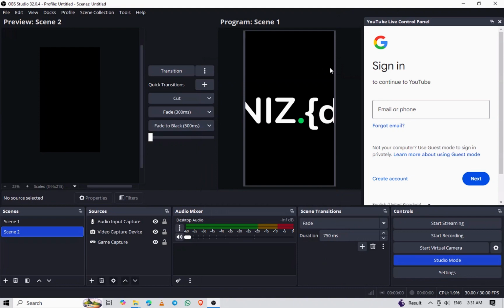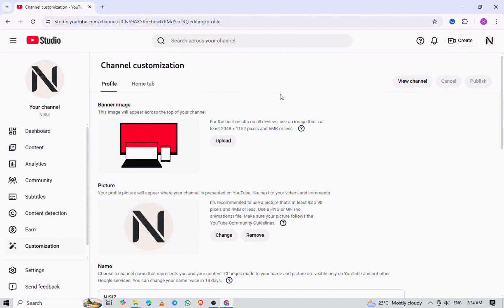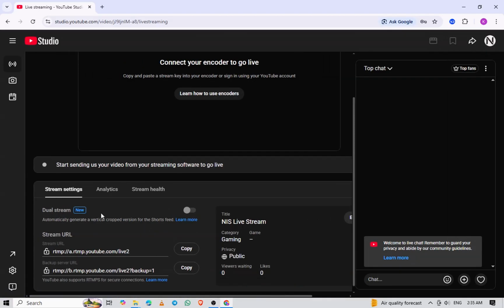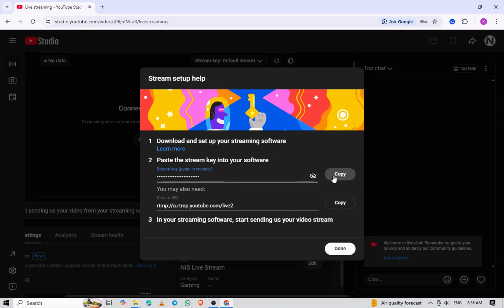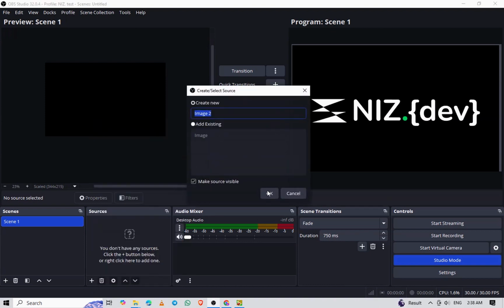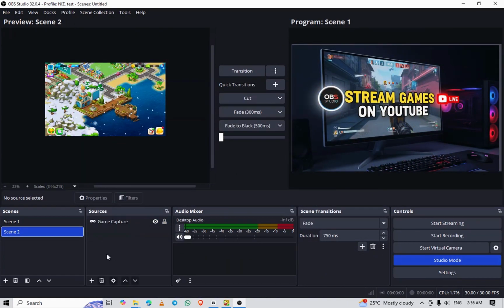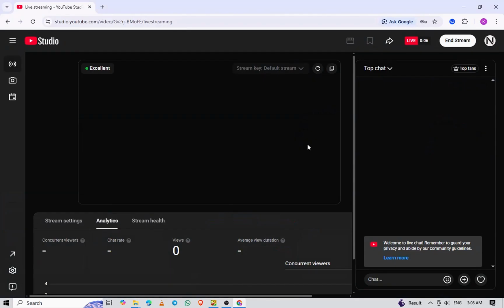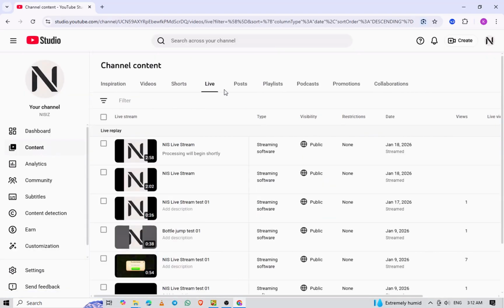How to Stream Games on YouTube Using OBS Studio (PC Tutorial) | Step-by-Step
In this step-by-step tutorial, I’ll show you how to:
Create and manage OBS profiles

        🔹Set up YouTube RTMPS streaming
        🔹Connect OBS using the Stream Key method
        🔹Get your stream key from YouTube Studio
        🔹Add game capture, webcam, and microphone
        🔹Switch scenes using hotkeys
        🔹Start and stop YouTube live streaming

This guide is perfect for beginners, PC gamers, and anyone who wants to start YouTube live game streaming with OBS Studio.

⚠️ Some options or settings may change depending on OBS or YouTube updates.